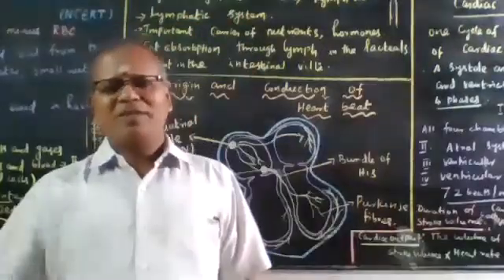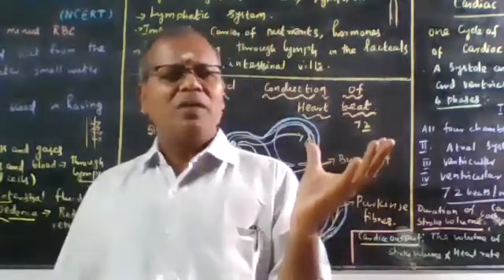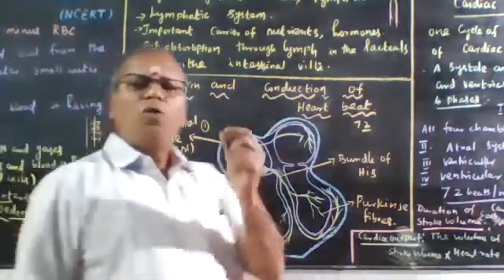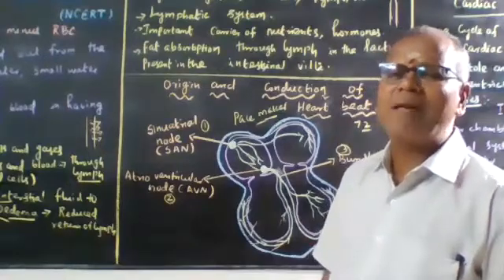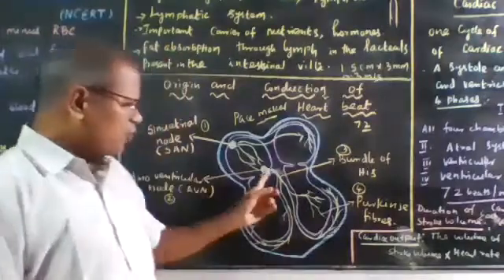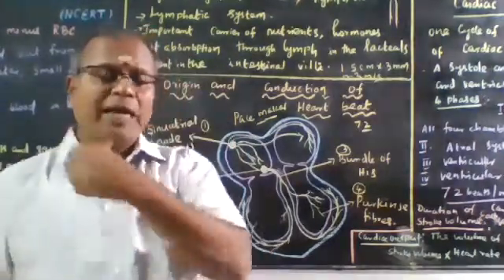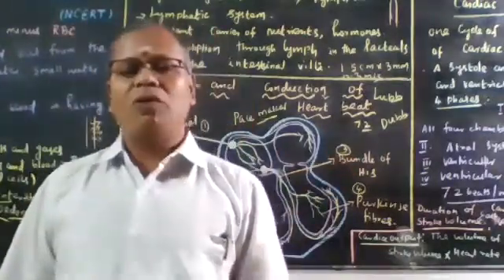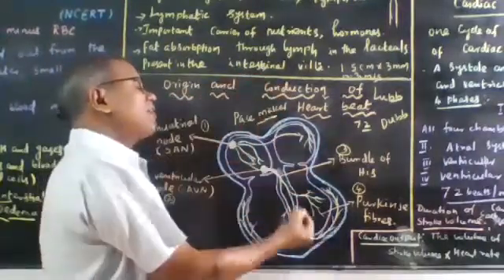NEET-ORIGIN AND CONDUCTION OF HEART BEAT இதயத்துடிப்பு ஆரம்பமாதல் மற்றும் கடத்தப்படுதல்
SAN-PACE MAKER
AVN
BUNDLE OF HIS
PURKINJI FIBRES